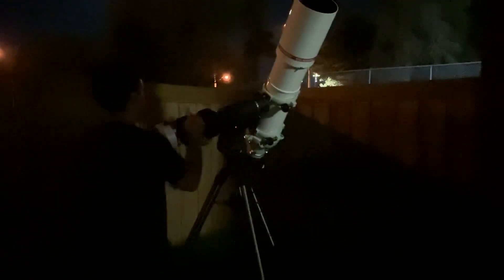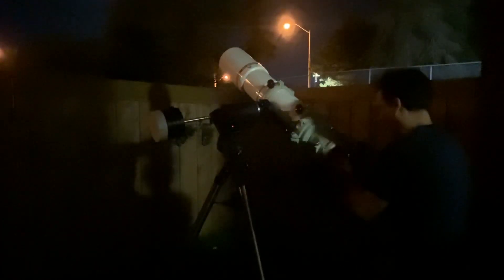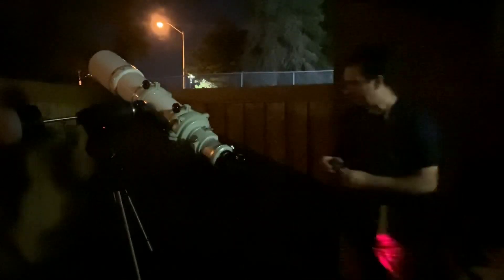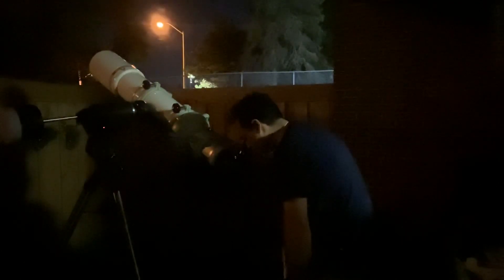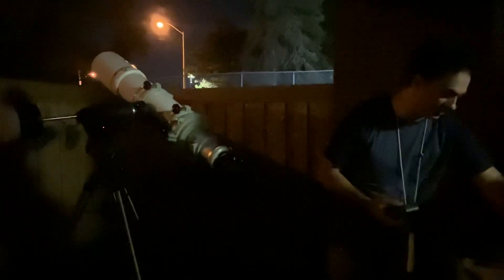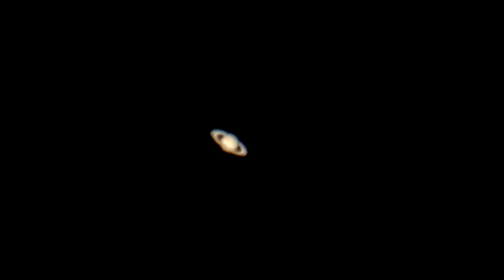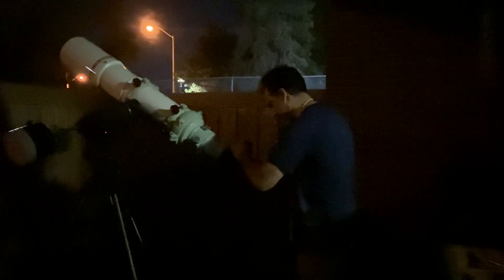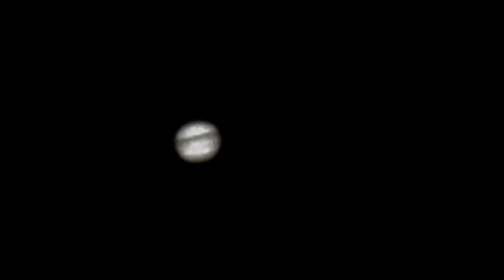Takahashi on planets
i test the Tak 150B on Jupiter & Saturn